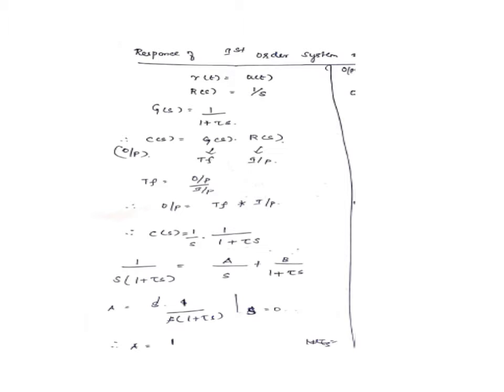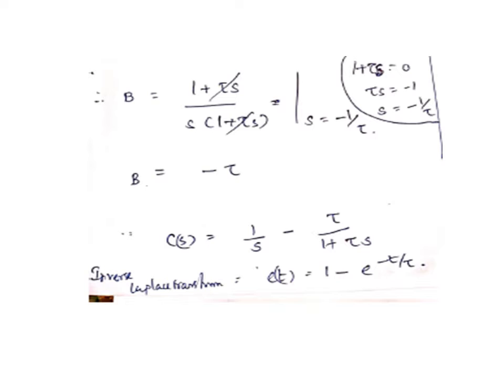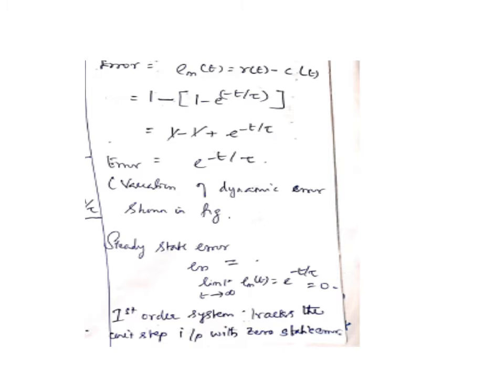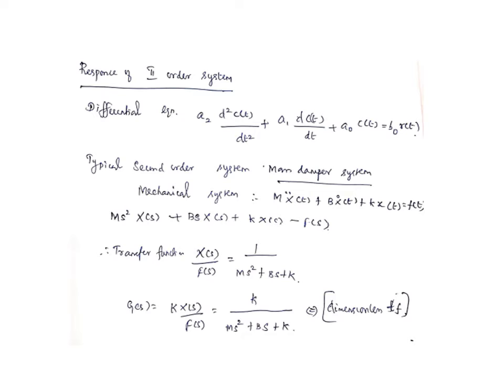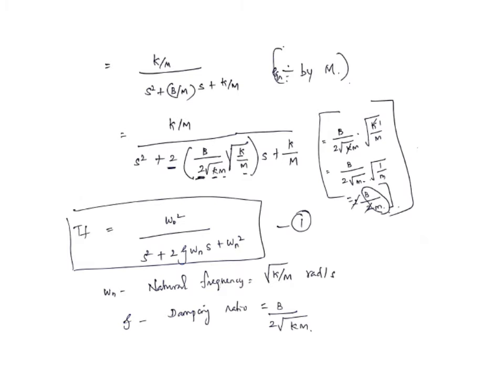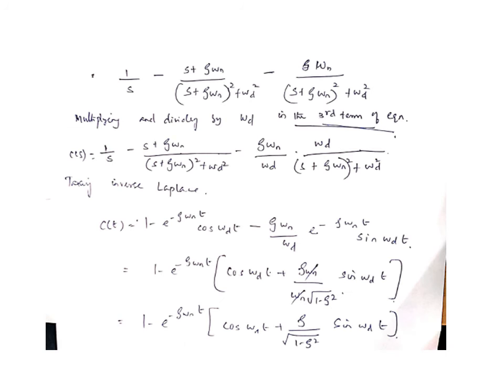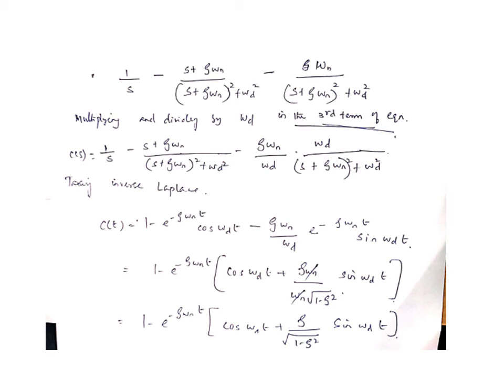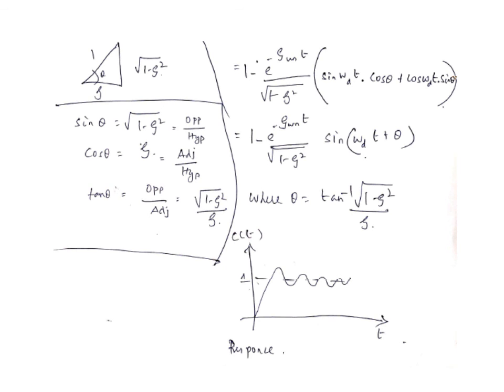Transducer part 2